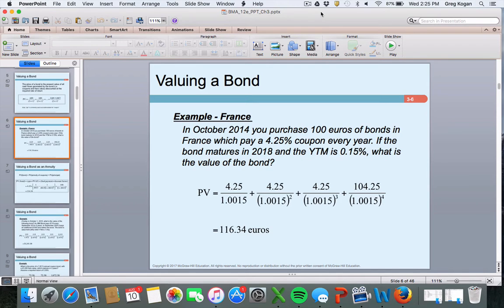Bond Valuation MACCY FA